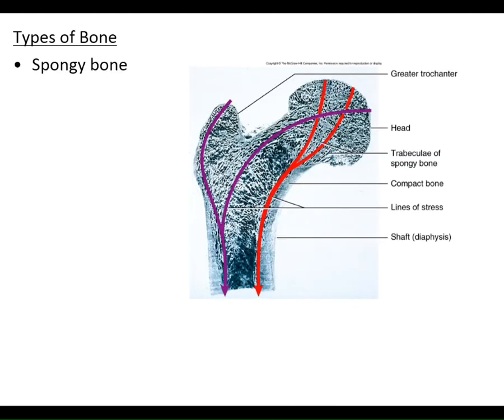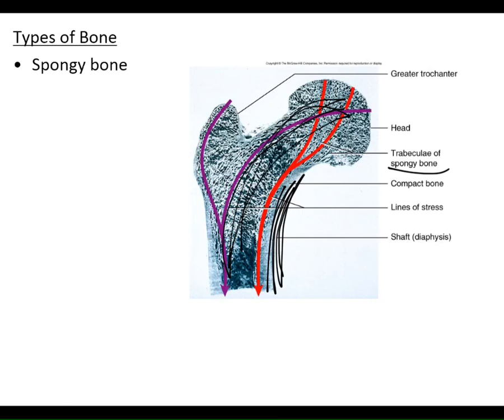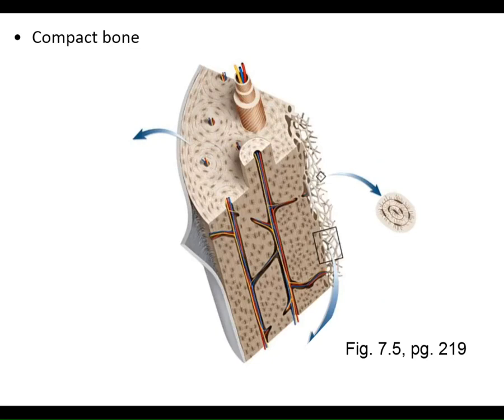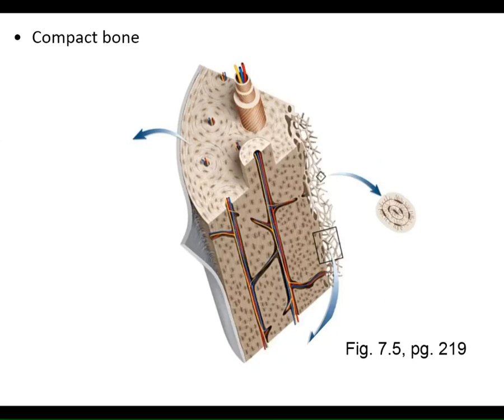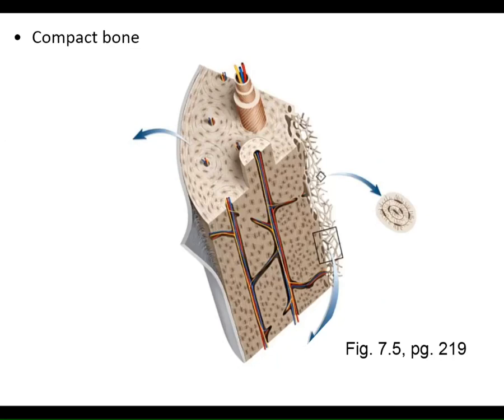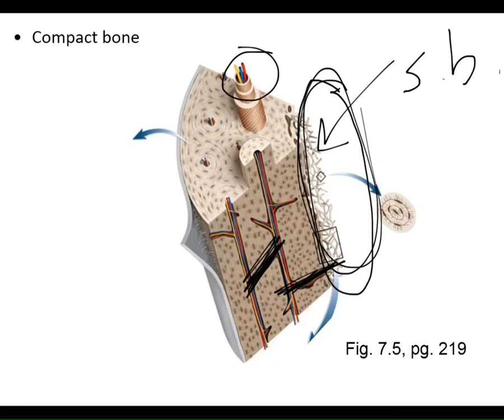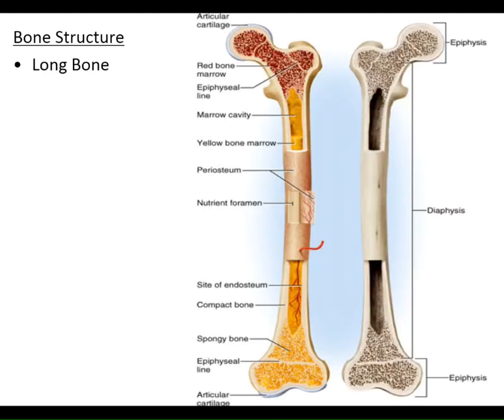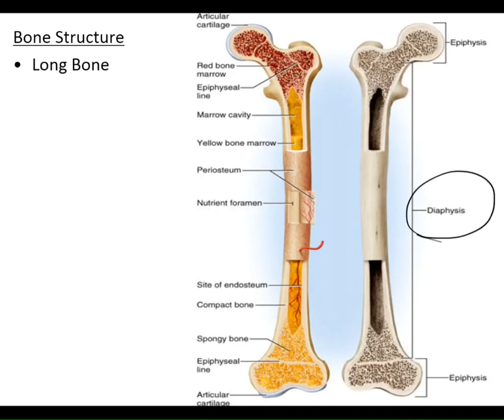Macauley BIOL 105 Lab 4 skeletal system F14